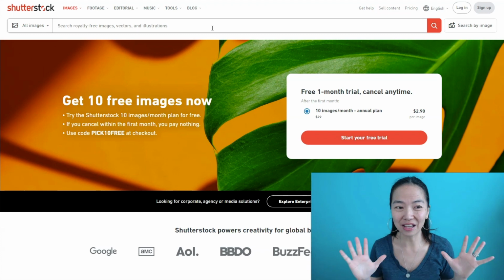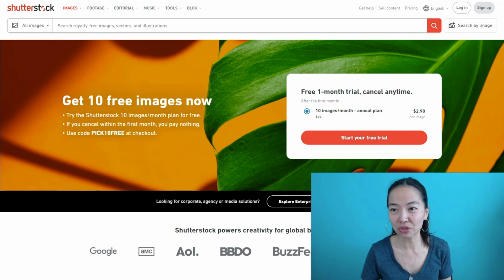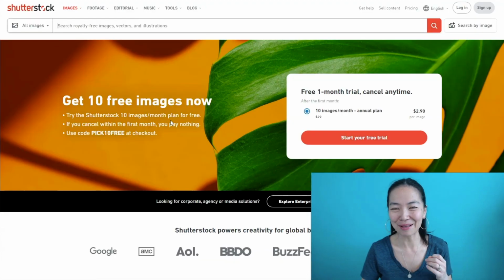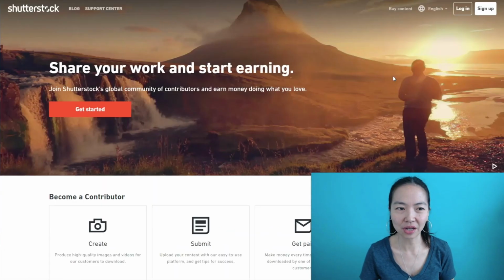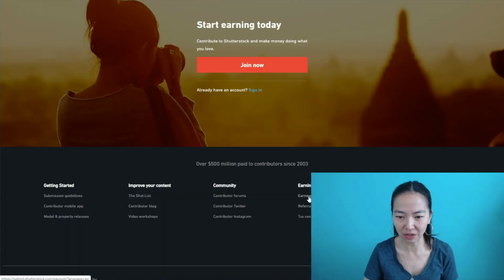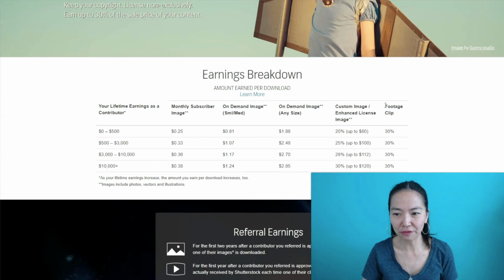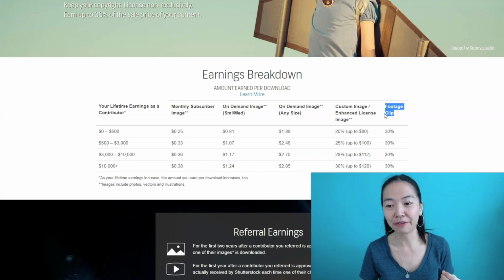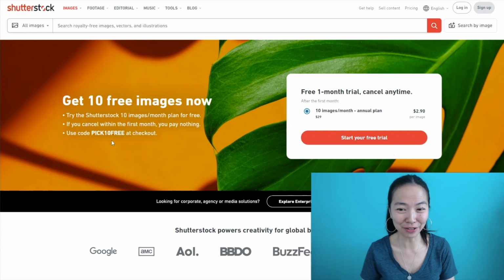Earn $53.70/2 SECOND Video Download! Get Paid Taking Pictures & Videos With Your Phone!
In this video, you will learn how you can earn $53.70 for each 2-second video you sell by uploading your 4K videos from your phone.  This is how you can get paid for not only your images on your phone but also your videos.  You’ll be able to make money this way every month if you upload enough on the platform.

However, while you can make money with this money method, you may not see consistent money, so if you want to build a real online business to make passive online income in this Photography niche, then it’s best you go with my #1 recommendation and use this instead
(view on Safari or Chrome browser please)

If you don’t know where to start your online journey, then you should check this out cuz this is what I started with in 2016 and still there today!  I’ll also be there to HELP YOU as I offer FREE coaching services ON that training platform.

It’s all about hard work and staying consistent with this method in order to see results.  This is literally the most affordable way for you to learn how to make a full time online income from home.

This is how and where I started as a stay at home mom… so if I CAN DO IT, so can YOU!

This business model has been around for decades already and so yes it’s quite the proven method. This is the path to PASSIVE online income because you’ll be able to earn over & over again from all the work you put into your online business.  You won’t be trading time for money.

Grace